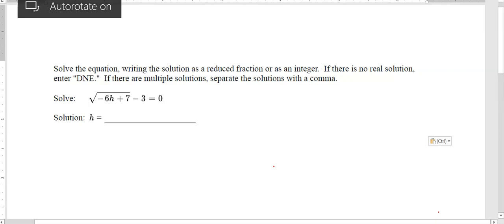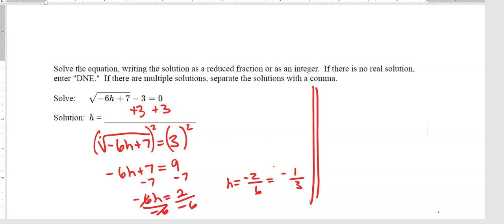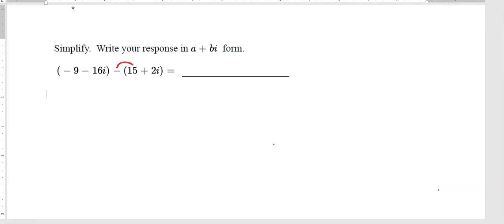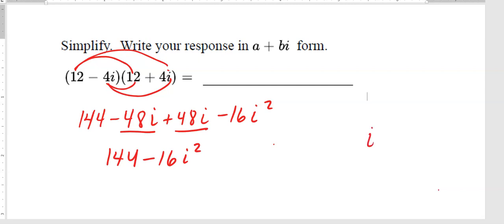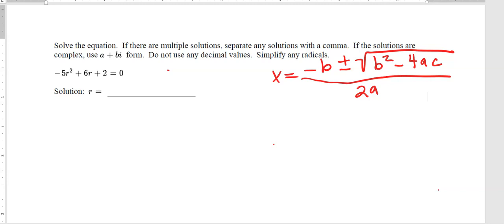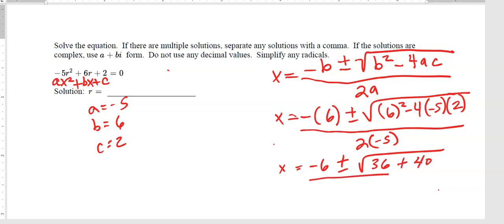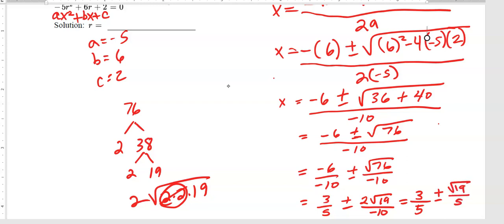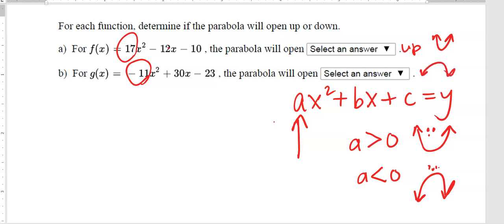Final Exam 16 to 20